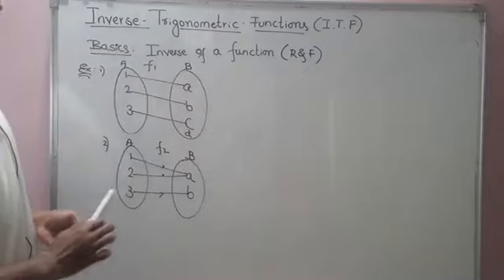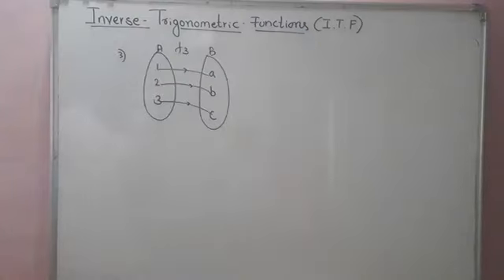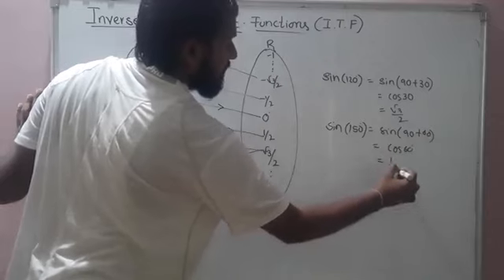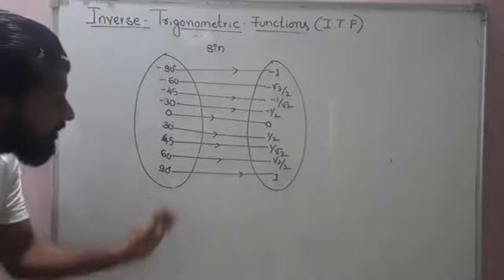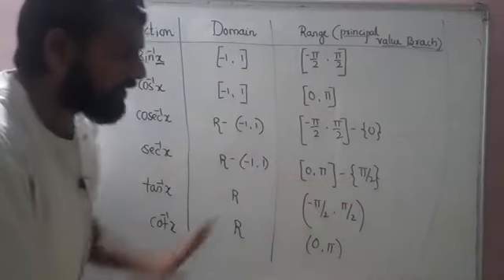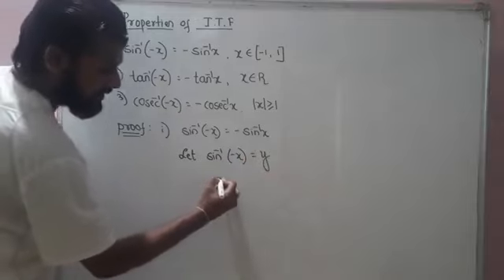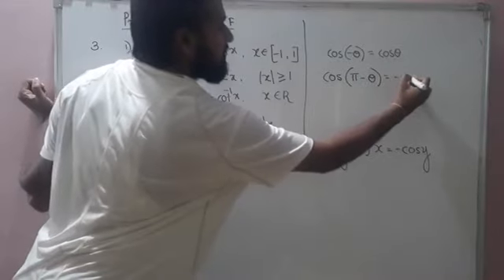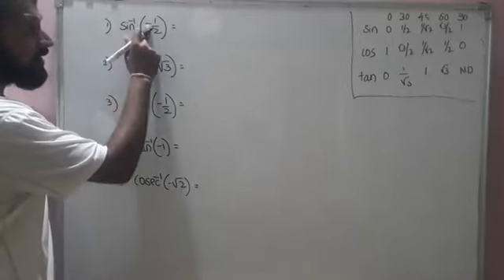2nd PUC I.T.F- Part 1